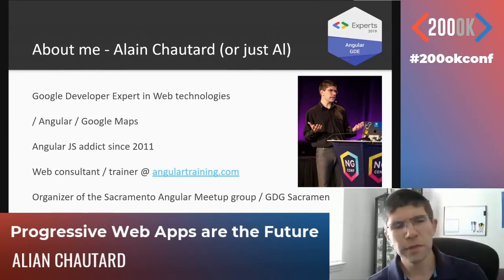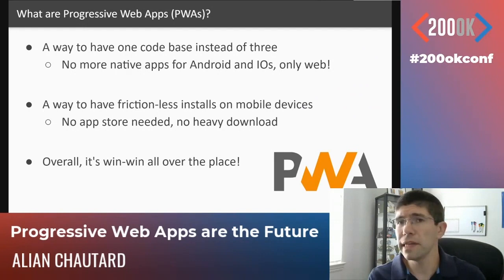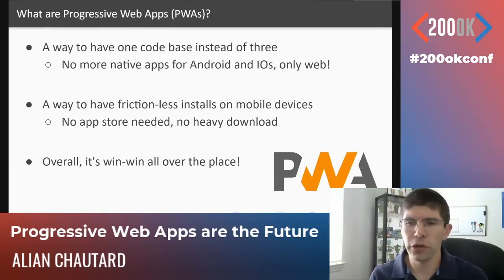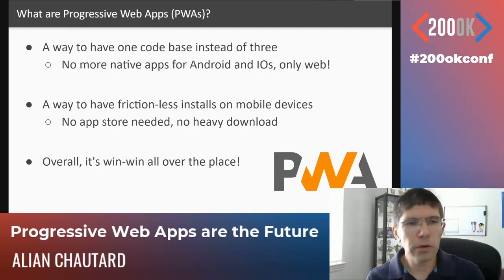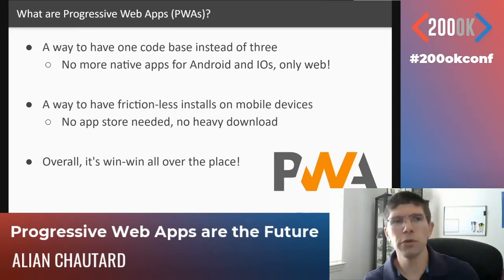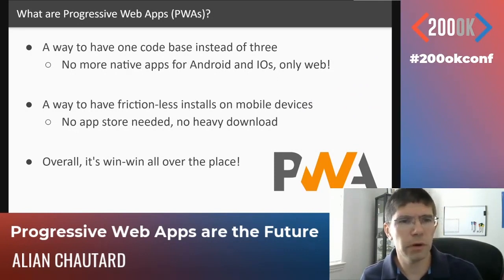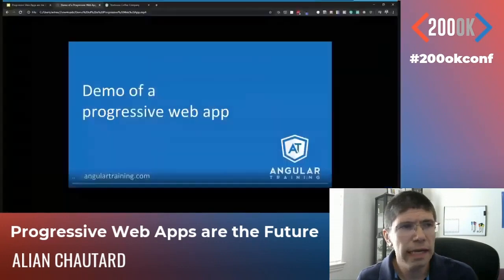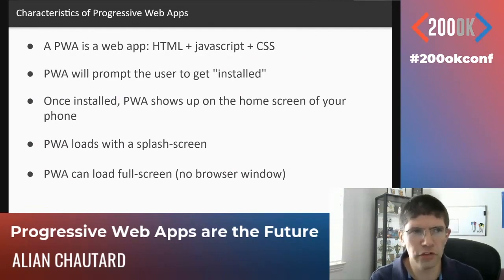Progressive Web Apps are the Future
Progressive Web Apps are the Future. Alian’s talk will introduce what Progressive Web Apps are all about and explain why they are the future for web / mobile development.
Push Notifications in PWA Using Firebase and React

The Complete Guide to Service Worker and PWA in Angular

Vue PWA: Build A Progressive Web Application With Nuxt.js

Alian is a Google Developer Expert in Web Technologies / Angular.  Alian’s talk will introduce what Progressive Web Apps are all about and explain why they are the future for web / mobile development.